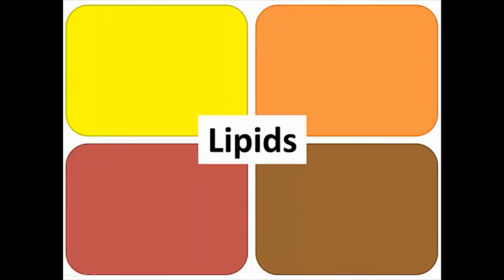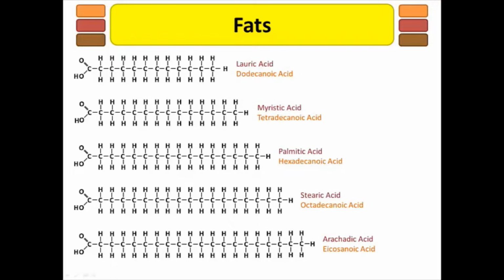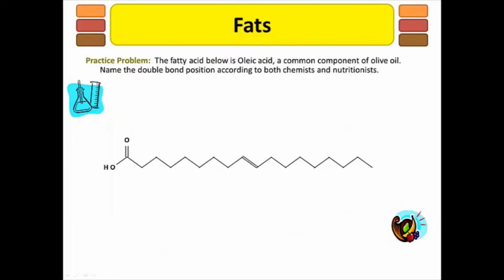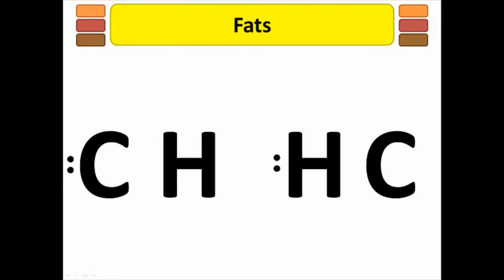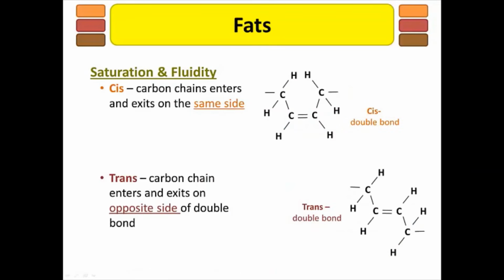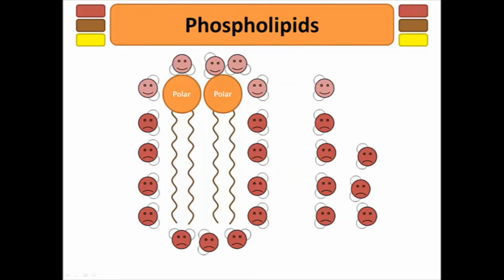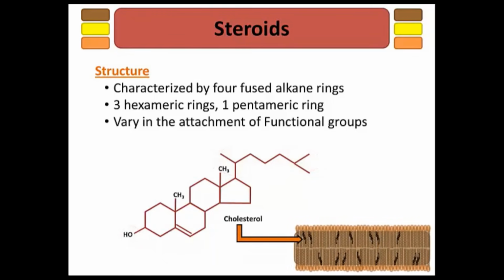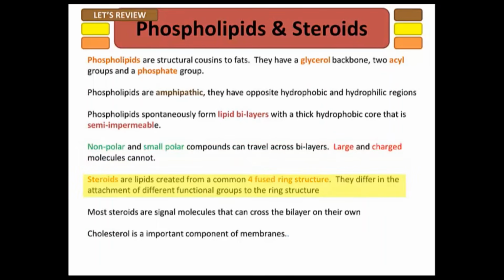BIO 180 Lipids